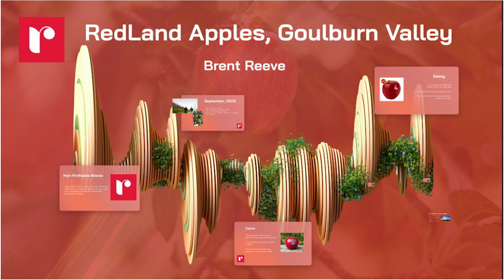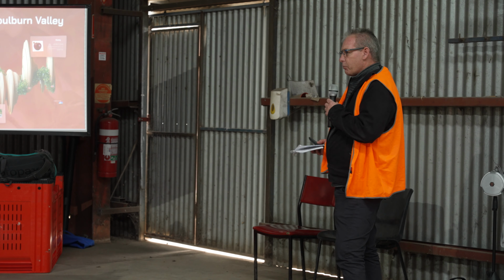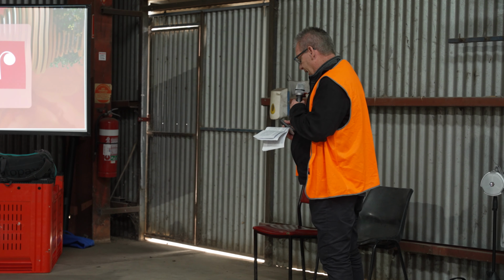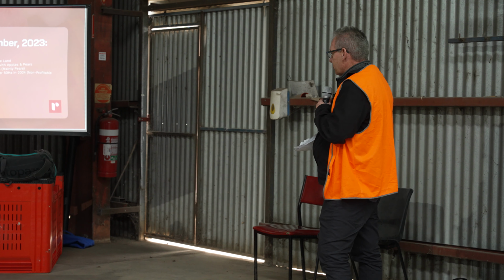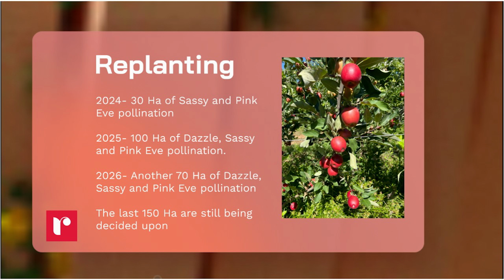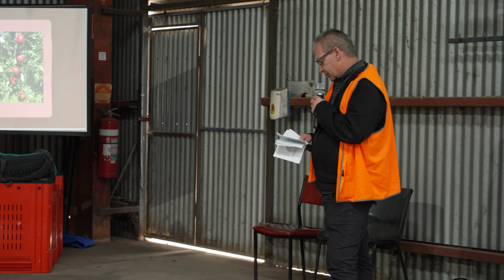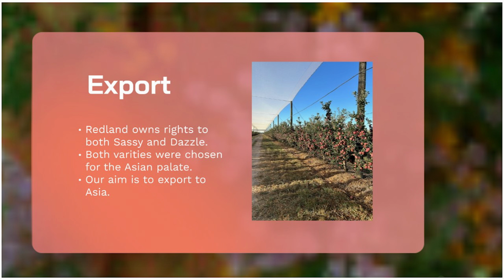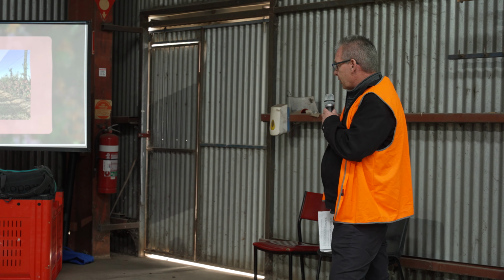Replacing unprofitable blocks with Asian-market-focused Sassy and Dazzle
In this video, Victorian grower Brent Reeve (Redland Premium Fruit) shares his expertise on block viability analysis and block removal and replanting strategies aimed at long-term economic sustainability. Brent outlines Redland’s recent removal of underperforming – predominantly pear – blocks and their replacement with new export-orientated Sassy® (T093) and Dazzle™ (Prem0129) branded apples targeted at Asian markets.